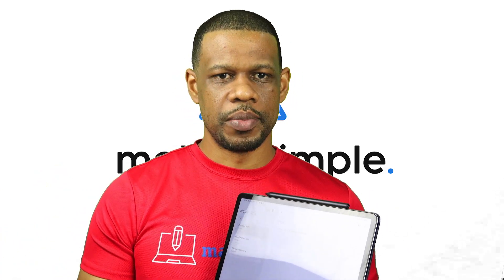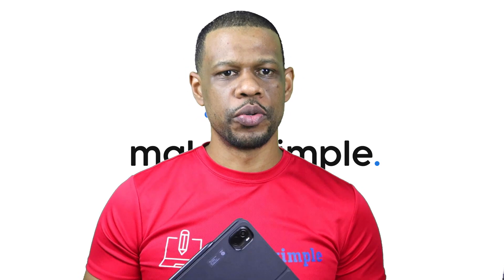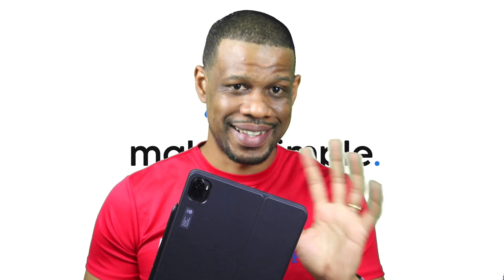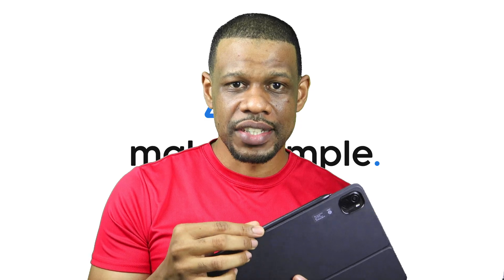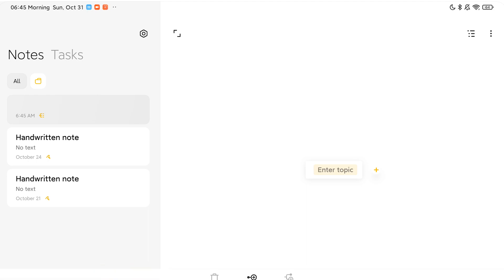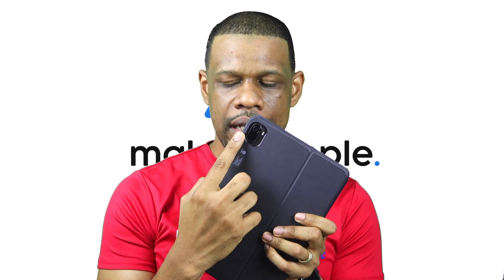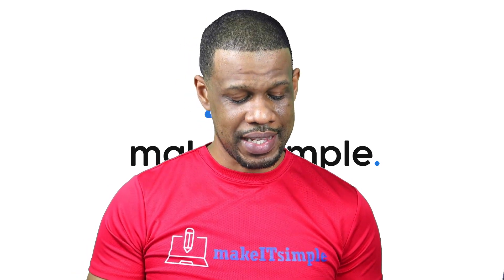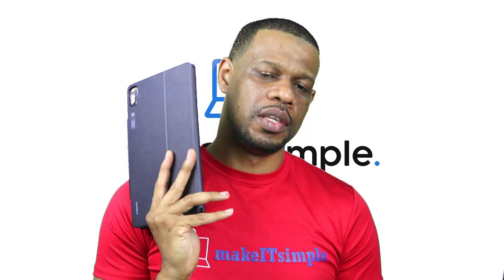Xiaomi Mi Pad 5 full review | Trinidad Tech Review | Good Vibes vs Sour Vibes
They are tech enthusiasts connecting people to useful, innovative and affordable tech in Trinidad and Tobago.

Chapters:
00:00 Intro
00:37 Build Quality
01:30 Display
01:50 Processor
02:00 Memory & Storage
02:10 Installing Applications
02:50 Battery Life
04:21 Speakers
05:06 Settings
06:05 Pen/Stylus
08:32 Keyboard
09:15 Camera
09:40 Standout Features
10:11 Feature 1: Floating Windows
11:33 Feature 2: Second Space
11:47 Feature 3: Privacy Protection Lab
12:54 Overall Review
13:43 Ratings
14:20 Outro